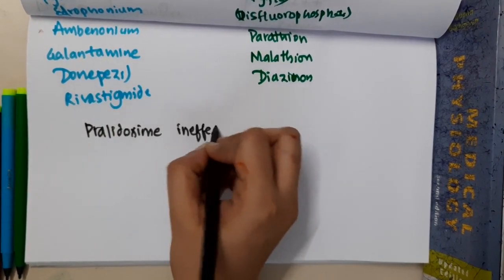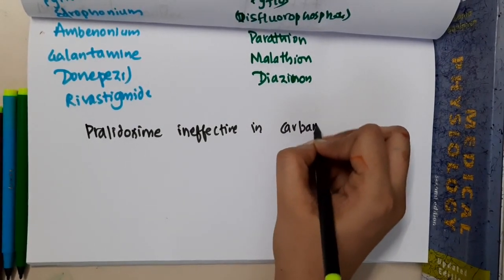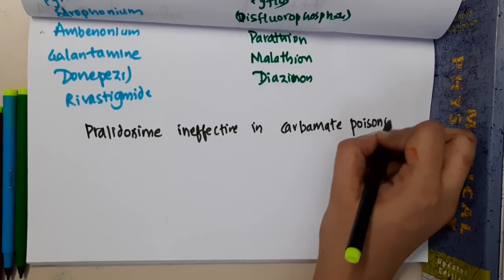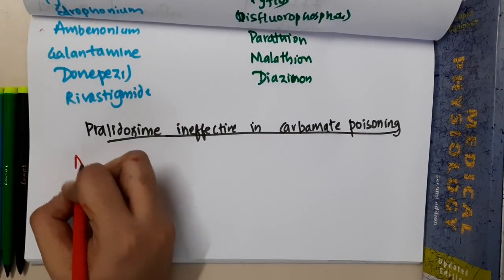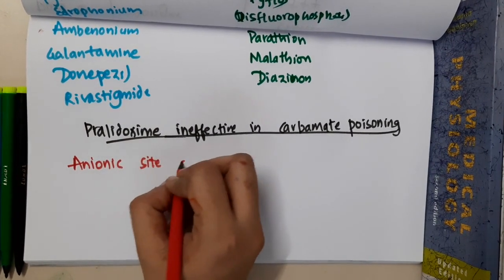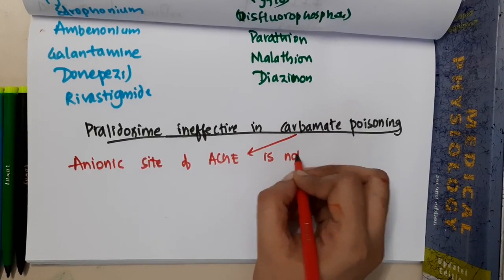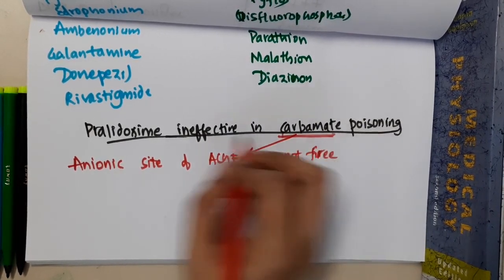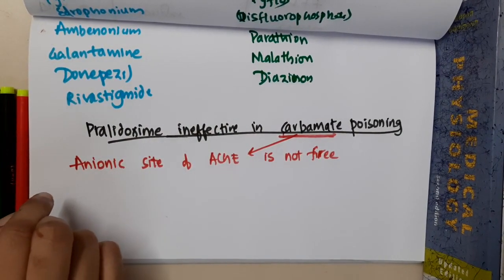2 24 pralidoxine ineffetive in carbamate poisoning mp4 || PHARMACOLOGY